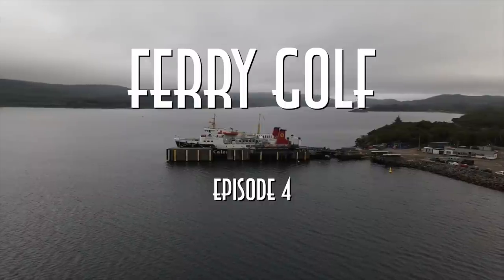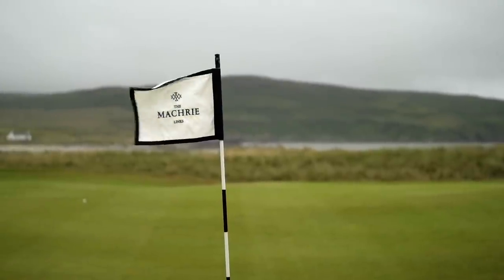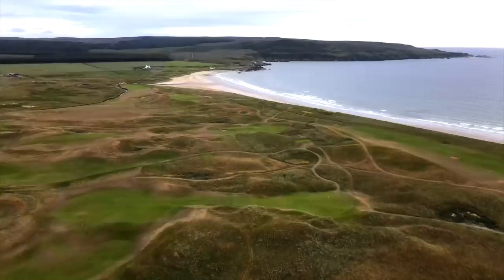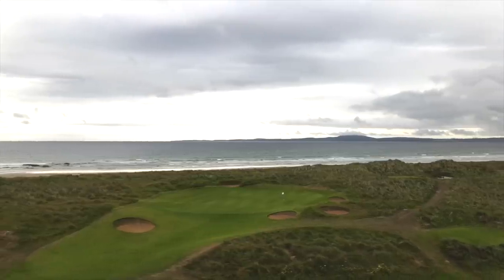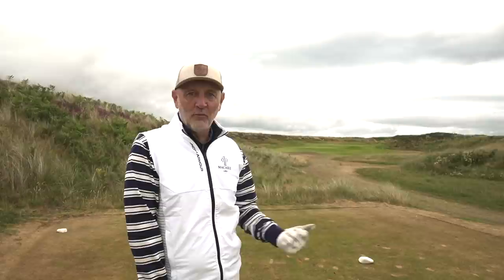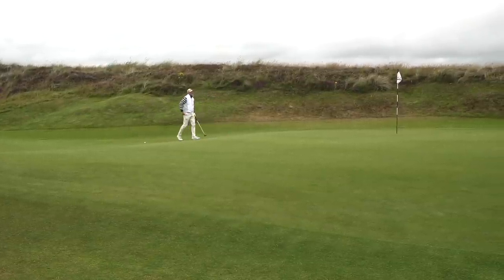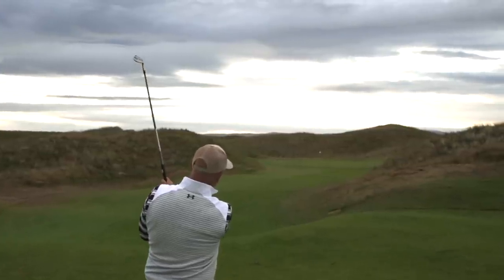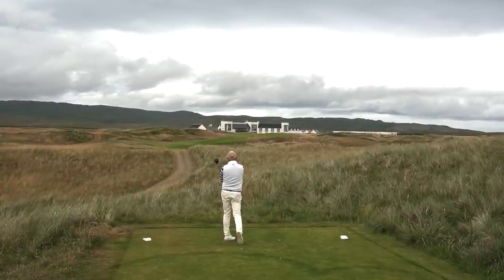The Machrie - Scotland's Less Obvious Season 2 Ep 12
The average golfer travels to the Isle of Islay and visits the Machrie golf and hotel. If you are planning a golf trip/golf vacation to Scotland then you must add this to your itinerary, one of the best golf courses in Scotland.